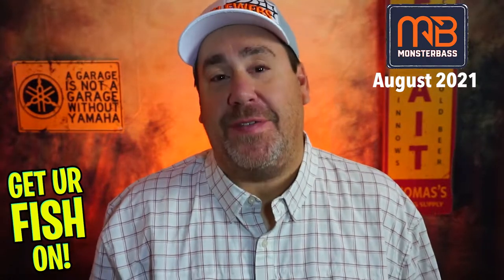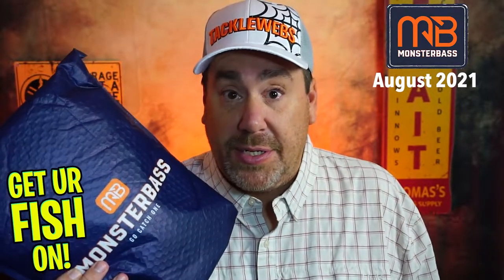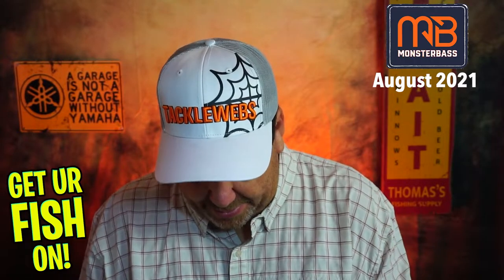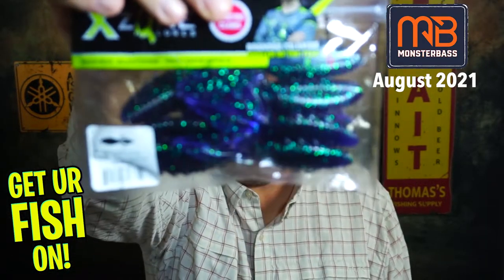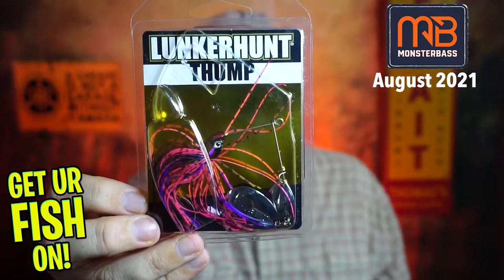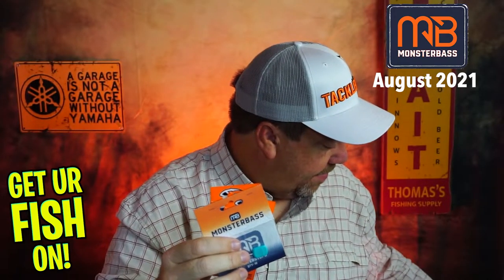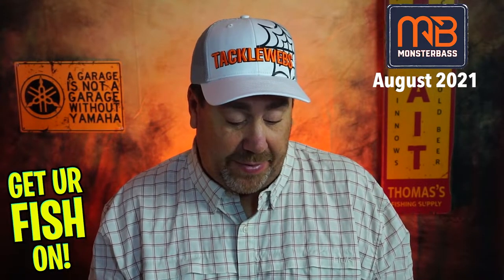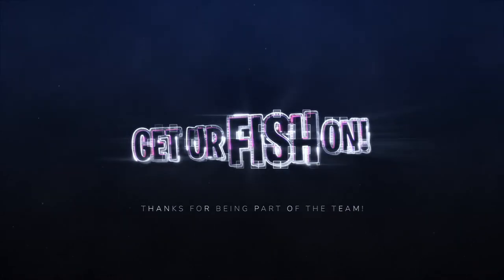August 2021 Monsterbass Bass Fishing Subscription Tackle Unboxing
Monsterbass August 2021 Bass Fishing Subscription Tackle Box Unboxing and Opening.  What is inside the August 2021 Monsterbass bass fishing subscription tackle box and is it worth the money?  Did Monsterbass have a good or bad month with their subscription tackle box? Did they have quality largemouth bass fishing tackle lures and baits this month? Steve of Get Ur Fish On! unboxes and opens the new August 2021 subscription tackle box from Monsterbass.  Is it a better box? Watch, comment and see for yourself.